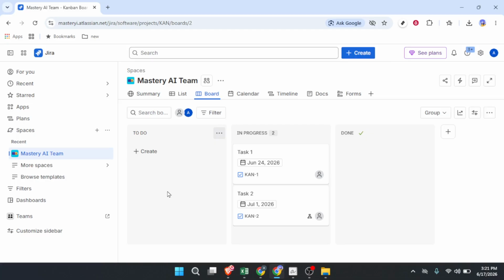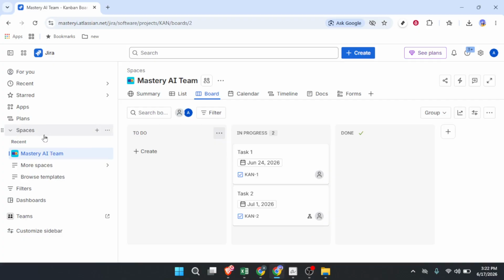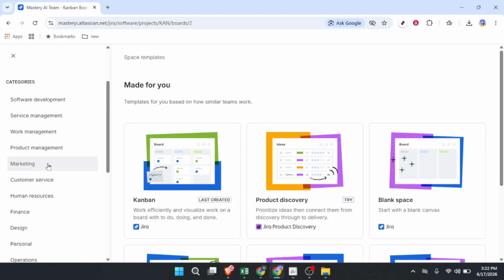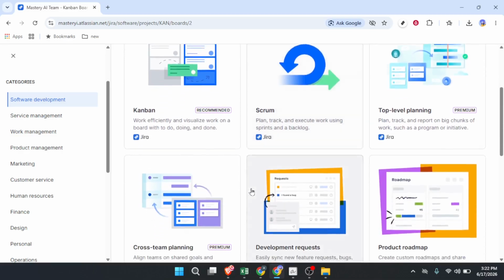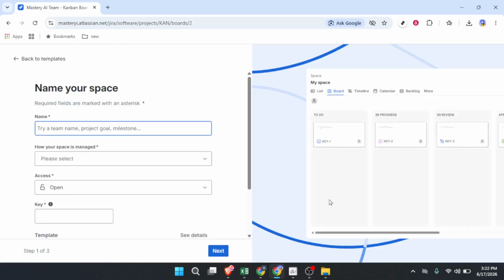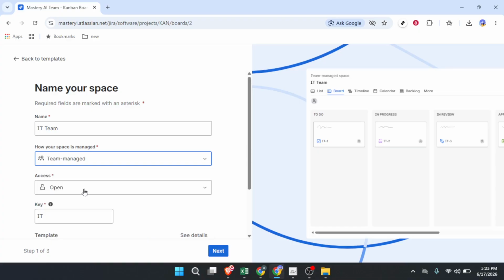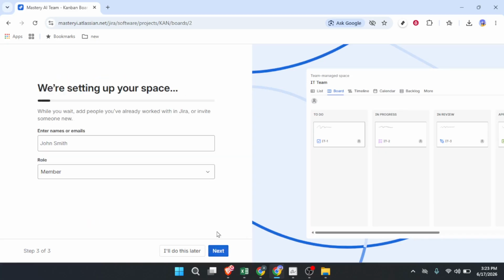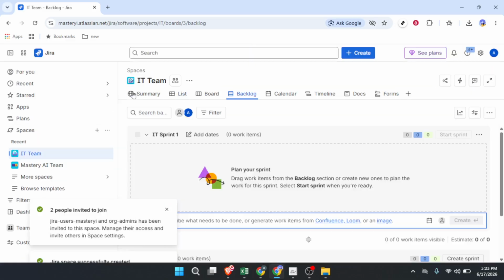How To Create Project in Jira-152132 (Full Guide 2026)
In this video, we discuss how to create a project in Jira without messing up permissions. We walk through the exact steps to set up a Jira project, from selecting a template to configuring access and management options. Whether you need to create a Scrum or Kanban project, this tutorial covers the process for both team-managed and company-managed spaces. By the end, you'll be able to confidently create a new Jira project and avoid common permission pitfalls.

00:00 Introduction to Creating a Jira Project
00:38 Locating the Spaces Section
00:54 Clicking the Create Space Button
01:05 Overview of Space Templates
01:27 Filtering by Category
01:53 Selecting the Scrum Template
02:08 Naming Your Space
02:22 Choosing Management Type
02:39 Setting Access Level
02:57 Finalizing Space Setup
03:17 Space Successfully Created